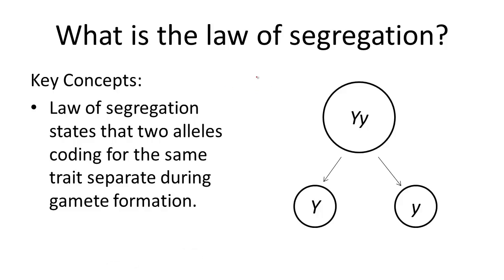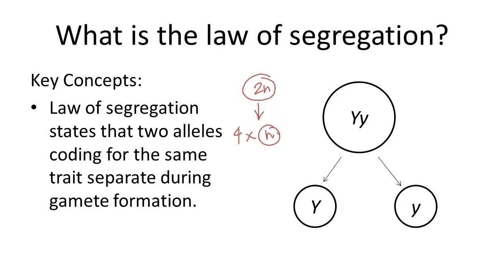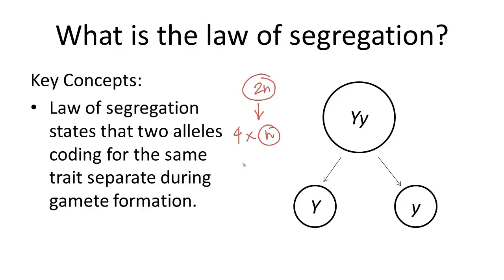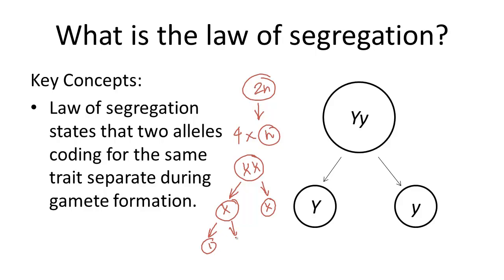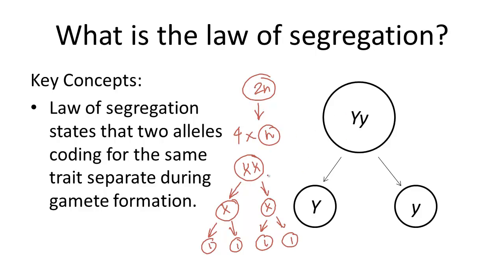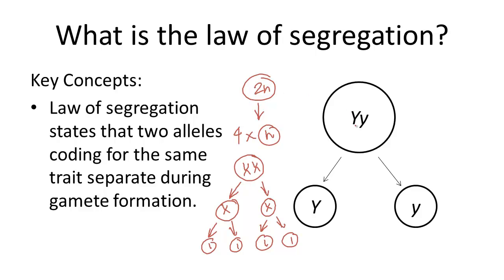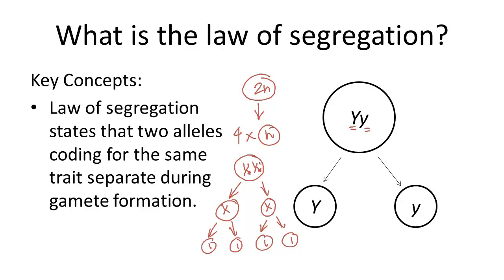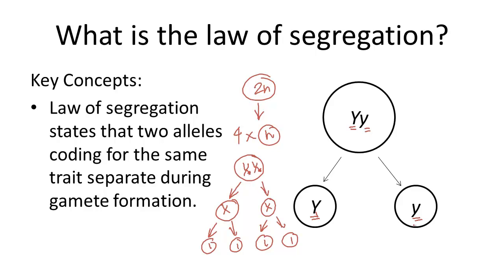Law of Segregation